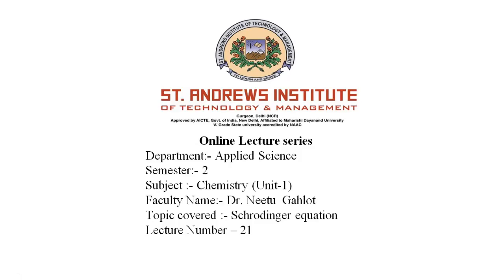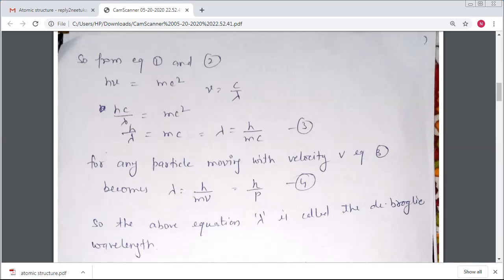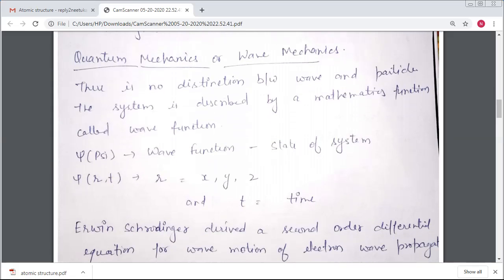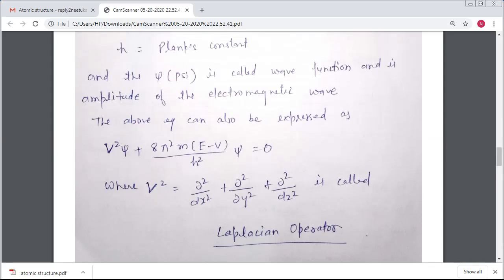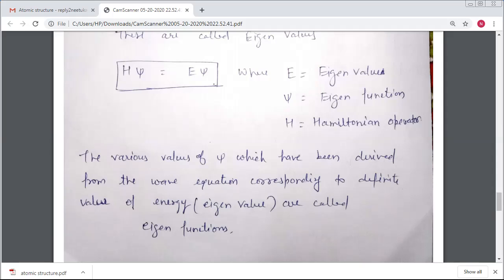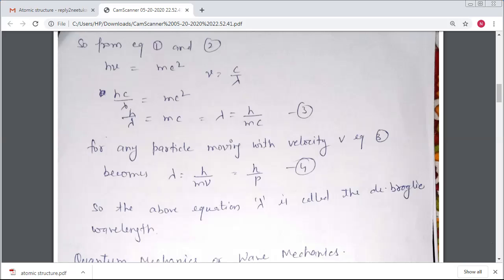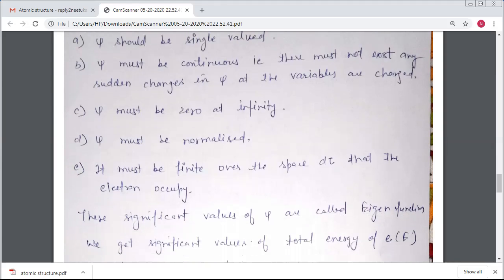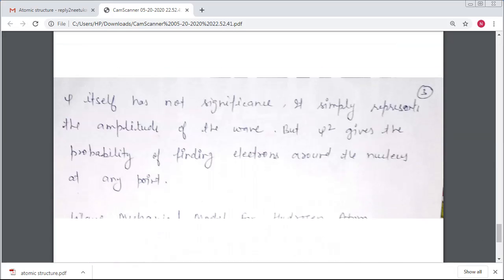Saitm B tech Applied sem 2 chemistry Unit 1 Lecture No 21